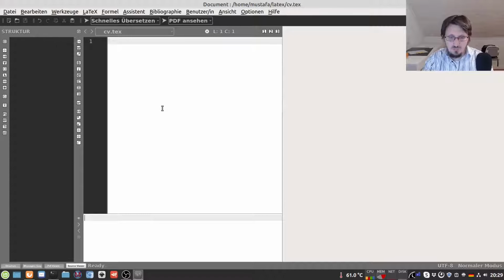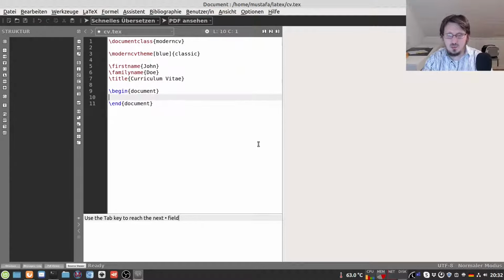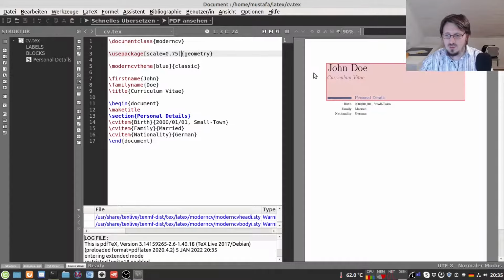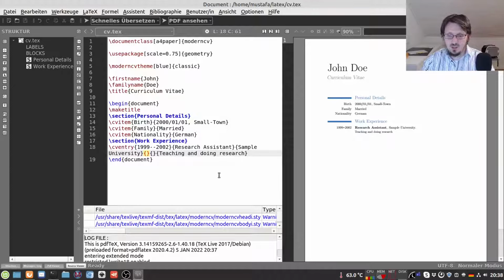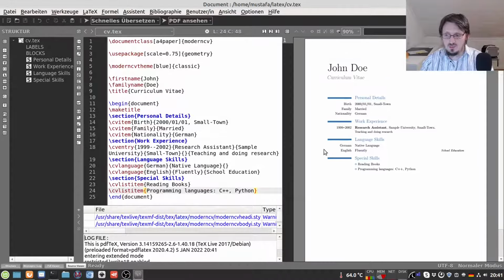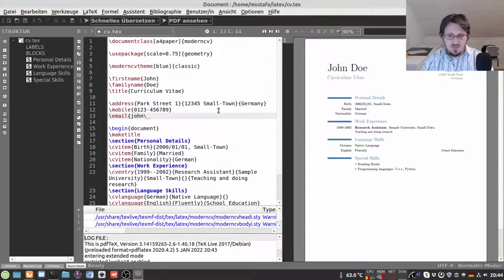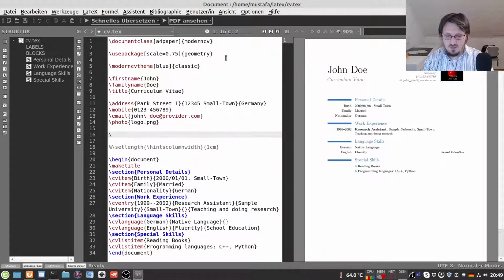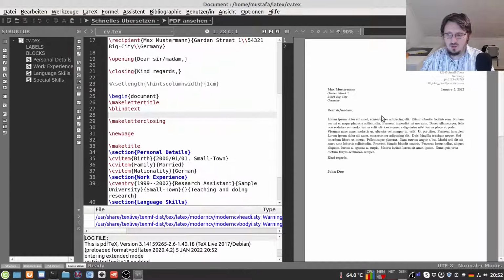LaTeX Tutorial 11: Creating CV in LaTeX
In this video, I am explaining, how to make your own nice CV including a cover letter in LaTeX using the moderncv package

If you are interested in fundamental physics, you can visit my new website project